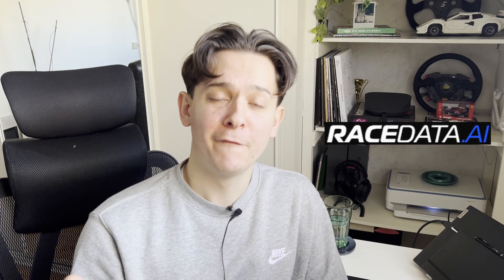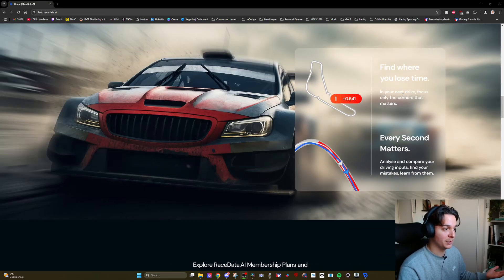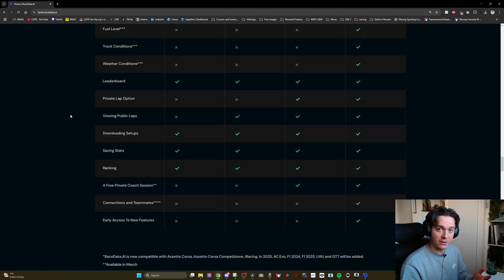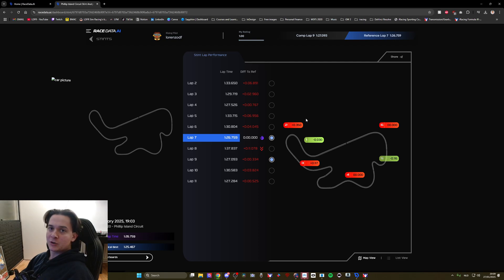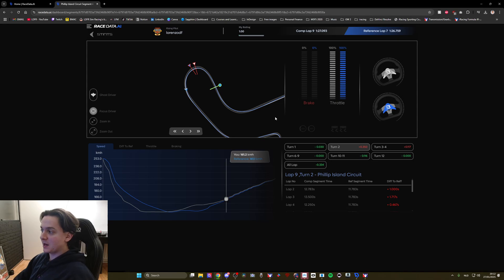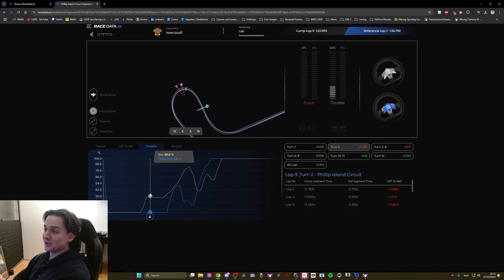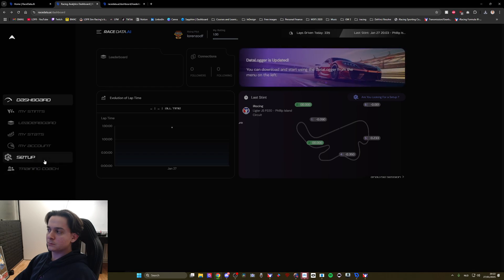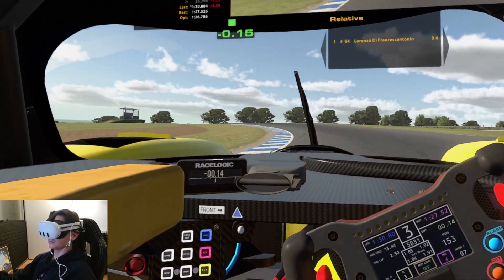Want FASTER Lap Times? Try This USER FRIENDLY Telemetry Tool! | RaceData.ai Review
Struggling to improve your lap times in iRacing or Assetto Corsa? In this review, we take a look at Racedata.ai, a user-friendly telemetry tool designed to help sim racers analyze their performance and get faster. Find out how it works and whether it’s worth using for your racing setup.

TIMESTAMPS:
0:00 - Intro - What is RaceData?
0:43 - This is a sponsored video, but opinions are my own
2:16 - RaceData Features and Pricing Overview
5:56 - Getting Started with the DataLogger
6:53 - Analyzing Telemetry and Improving Lap Times
13:00 - Community and Upcoming Features in 2025
15:08 - My Final Thoughts

See pinned comment!